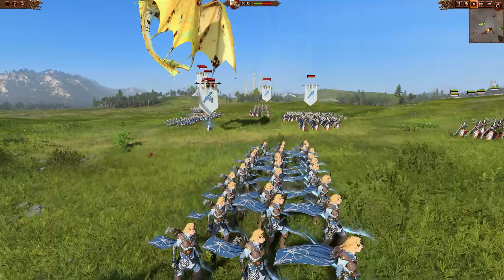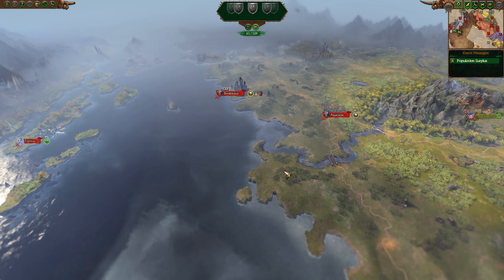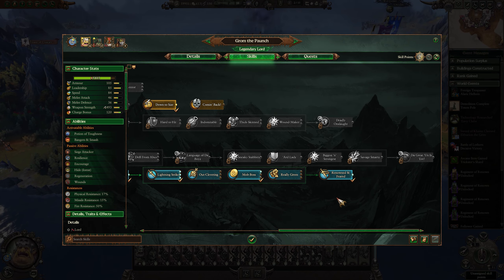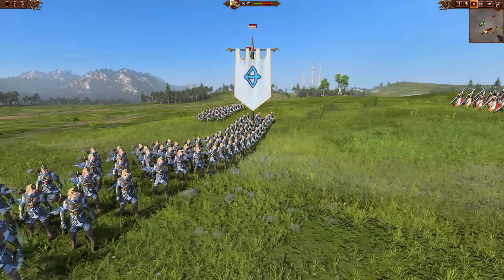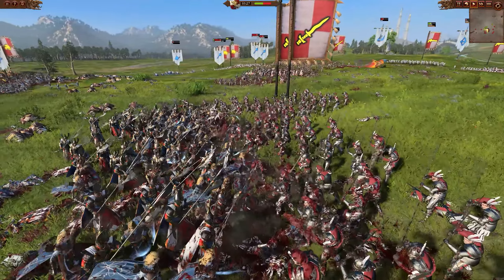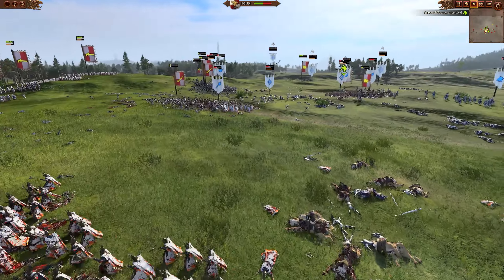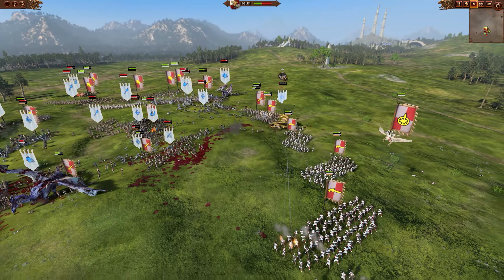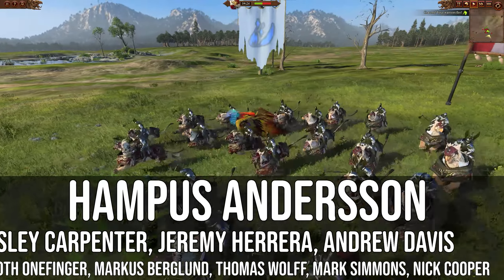How to Beat the High Elves | Total War Warhammer 3